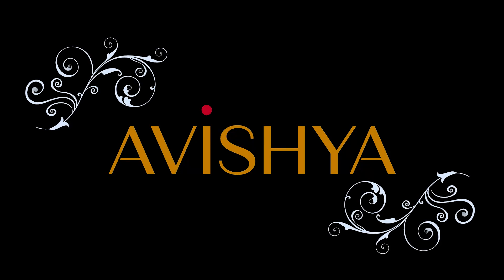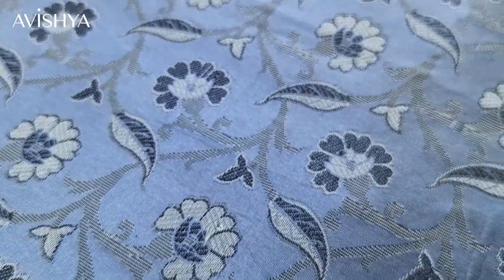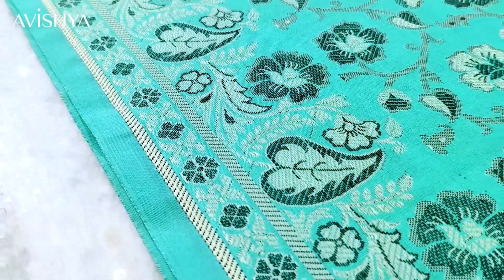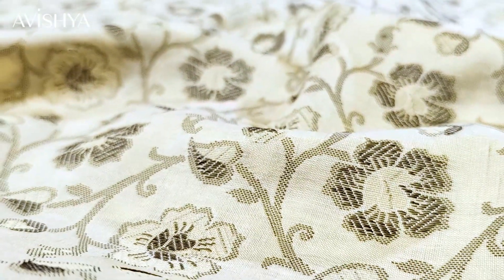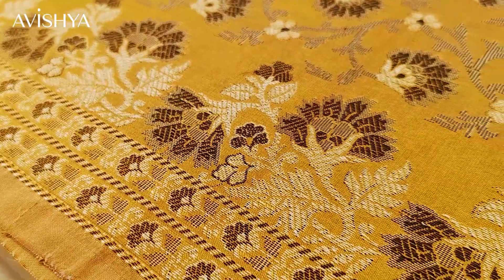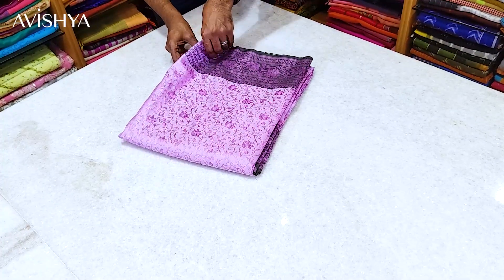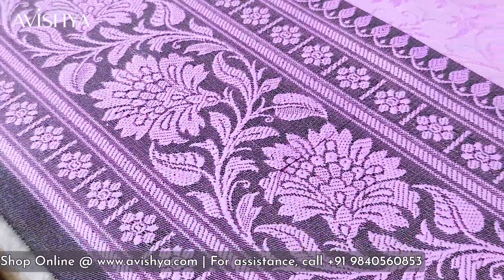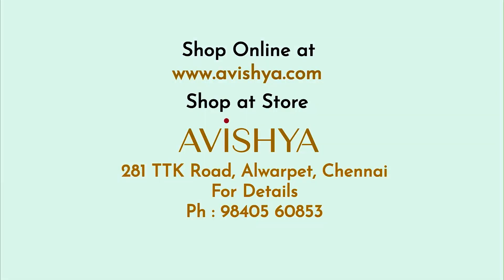Explore the Timeless Charm of Himroo Sarees | Avishya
Himroo sarees, originating from Aurangabad, India, boast a rich legacy of craftsmanship.

Woven with a distinctive blend of silk and cotton, these sarees feature intricate patterns and vibrant colors.

Known for their luxurious texture and cultural significance, Himroo sarees are a timeless expression of traditional Indian weaving artistry.

281, TTK Road, Alwarpet,
(Near Old Madras Baking Company)
Tamil Nadu
Chennai - 600018